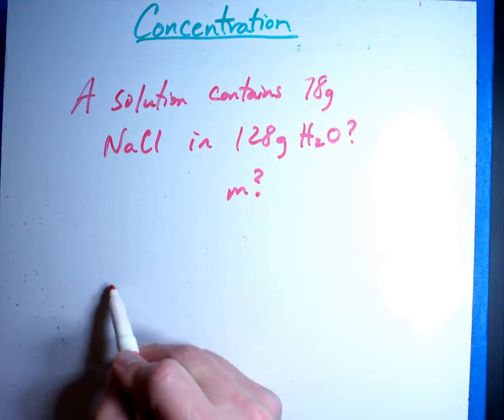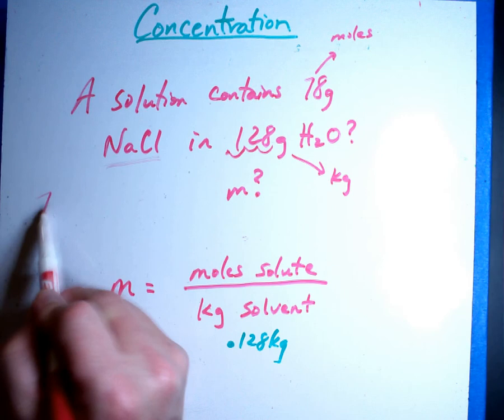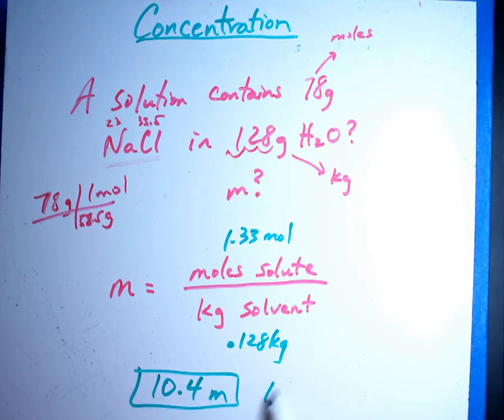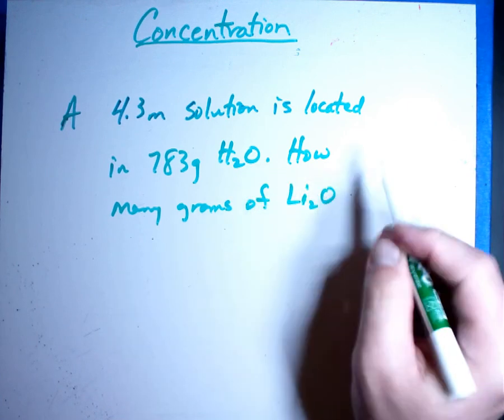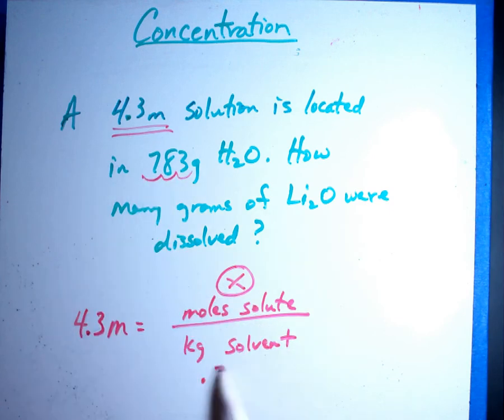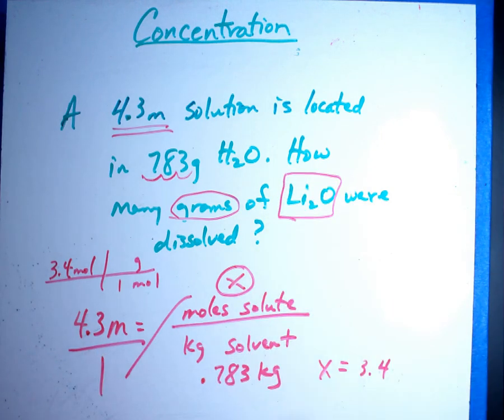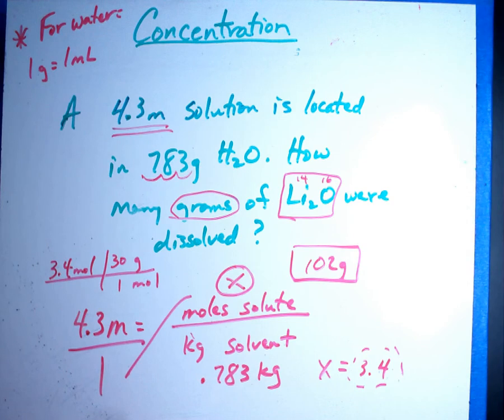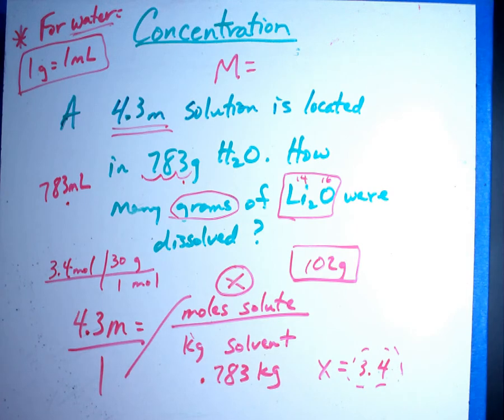Molarity and Molality part 2